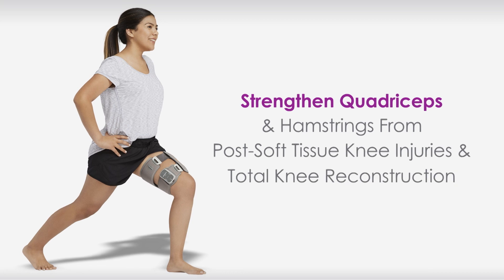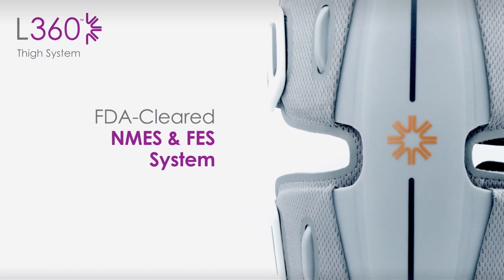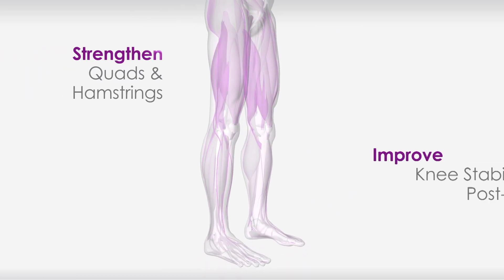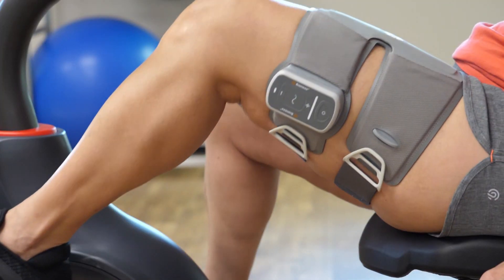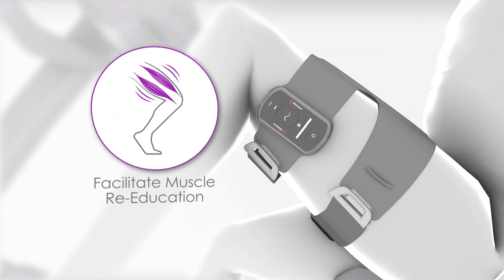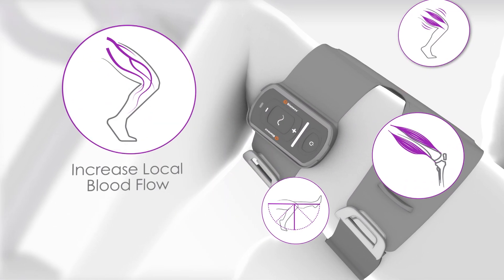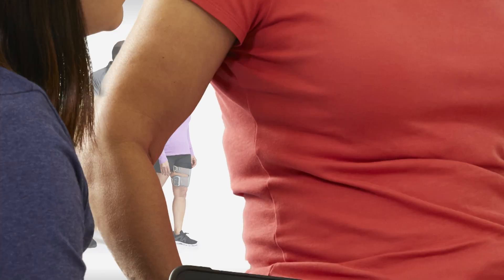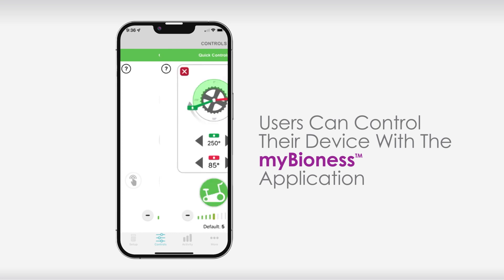L360 Thigh System Product Explanation Video | Bioness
Strengthen quadriceps and hamstrings from post-soft tissue knee injuries and total knee reconstruction with the L360 Thigh System — an FDA-Cleared Neuromuscular Electrical Stimulation (NMES) & Functional Electrical Stimulation (FES) System.

To integrate therapy seamlessly with your lifestyle, the soft, flexible, and user-friendly cuff uses a proprietary learning algorithm that adapts to kinematic changes in real-time deploying stimulation precisely when needed. The L360 Thigh System may also facilitate muscle re-education, prevent or retard disuse atrophy, maintain or increase joint range of motion, increase local blood flow, and relax muscle spasms.

Choose a therapy style with three distinct modes in any stage of recovery: FES Gait Mode, FES Cycle Training Mode, and NMES Training Mode. Standardized assessments make it easy to objectively track patient progress, plus users can control their device with the myBioness Application.

Individual results may vary. Patients are advised to consult with a qualified physician to determine if this product is right for them.

SMK-004581